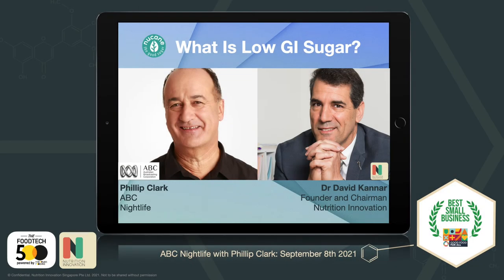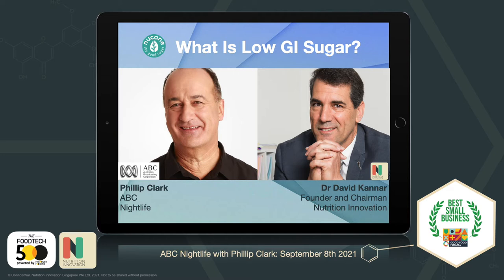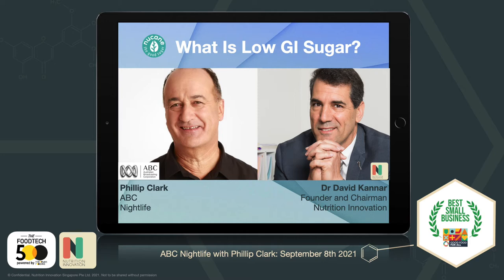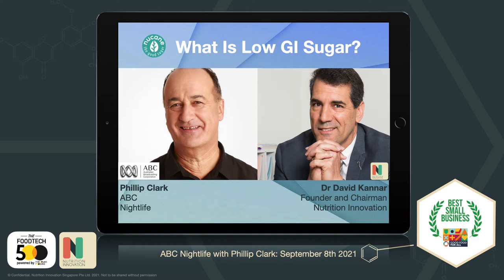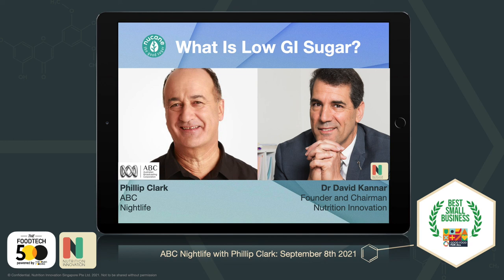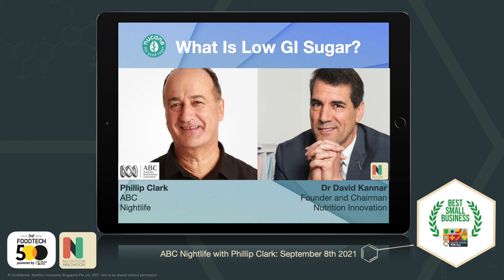What is Nucane, Low GI Sugar?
An interview with Nutrition Innovation's Founder and Chairman, Dr David Kannar by Phillip Clark of ABC Australia's Nightlife. Available here:

Have you got a sweet tooth? Sugar is a dietary evil and one of the major causes of diabetes and obesity.

This is where Dr David Kannar comes in, he's a scientist who has invented technology to help produce low-GI sugar.

Philip Clark spoke to Dr Kannar about the technology, how it works and whether there's a difference in the taste.